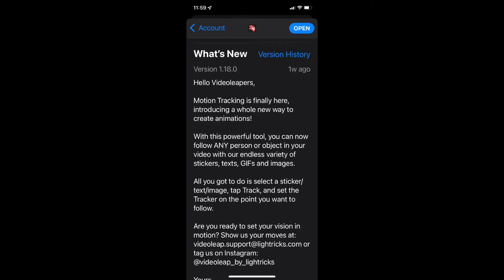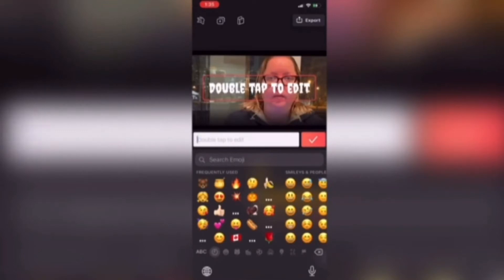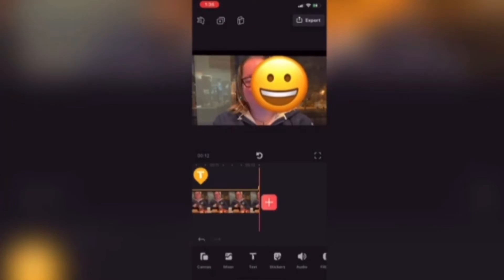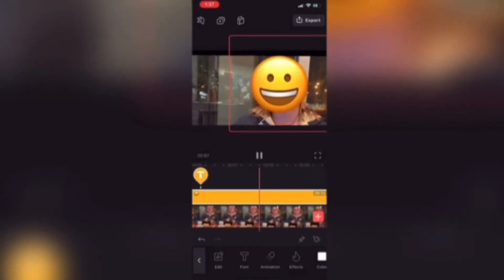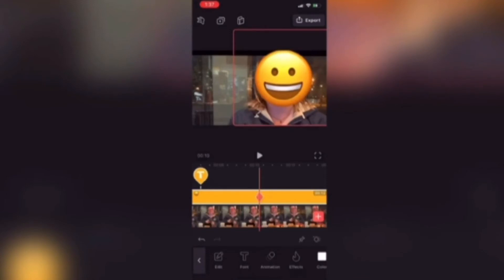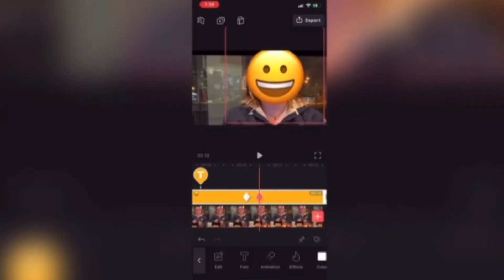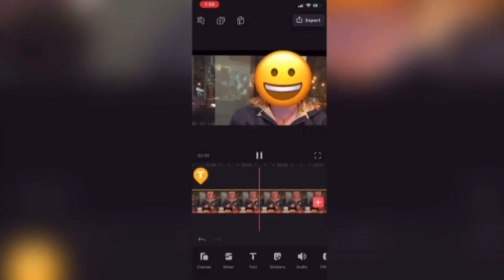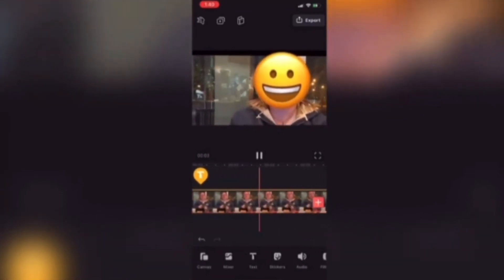How To Set Up Motion Tracking Using key Frames| Videoleap Tutorial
Motion Tracking is now available  in Videoleap I show you how to hide faces with emojis using key frames. The way to add motion tracking before the motion tracking tool was developed.

Dee Nimmin.